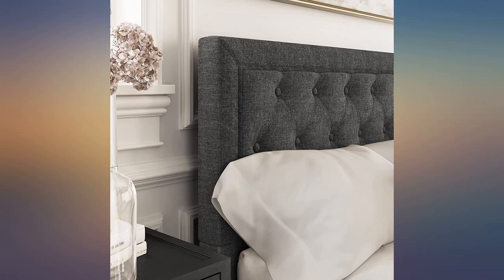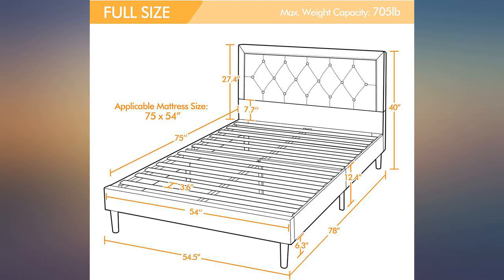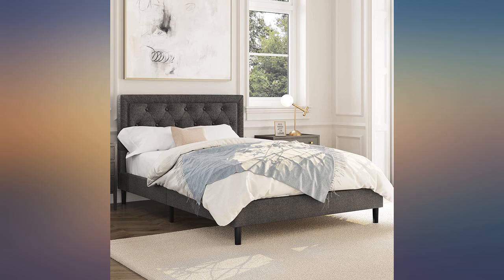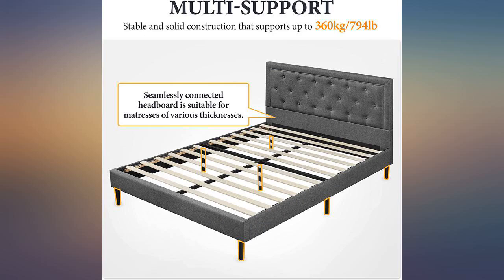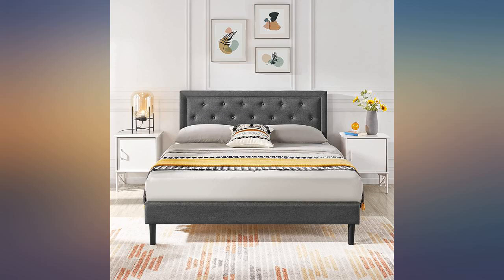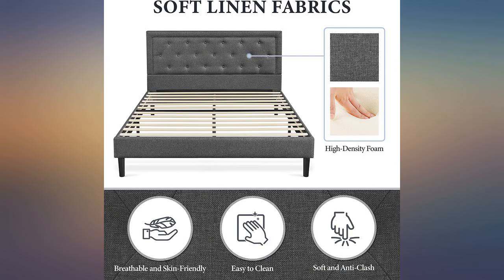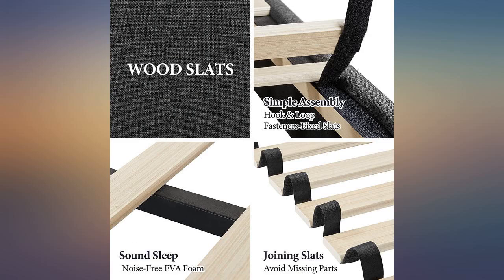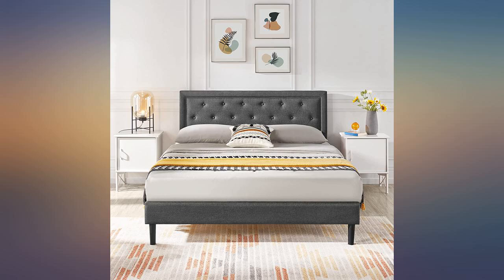Yaheetech Queen Size Bed Frame // Fabric Upholstered Tufted Platform Bed Frame with review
Yaheetech Queen Size Bed Frame // Fabric Upholstered Tufted Platform Bed Frame with Headboard // Wood Slat Support // Mattress Foundation // No Box Spring Needed, Dark Grey

Main Features:
- [(LUXURY & MODERN)]  Upholstered in lavish linen fabric with a button-tufted headboard, this queen size platform bed frame adds a stylish and modern sense to your room, coordinating perfectly with other interior furniture.
- [(STRONG LEG SUPPORT)] Crafted with strong and sturdy iron legs in the middle and hard plastic legs in four corners, our queen bed frame with headboard is stable and durable to use for many years, offering you long-term comfort and ease when having a rest.
- [(HIGH-QUALITY FABRIC UPHOLSTERY)] Covered with delicate skin-friendly linen fabric finish, the bed frame is of high quality that is hard to be torn and for long-lasting use. It also provides an elevated deluxe look for any room.
- [(SOFT CUSHIONED HEADBOAD)] The diamond tufted headboard is filled with dense and soft foam padding, allowing you to have a superb comfortable experience when leaning back for reading or working.
- [(EASY ASSEMBLY)]  All the necessary parts, tools and instructions are efficiently packed in the zippered compartment of the headboard in one box for easy, two-persons assembly within an hour.